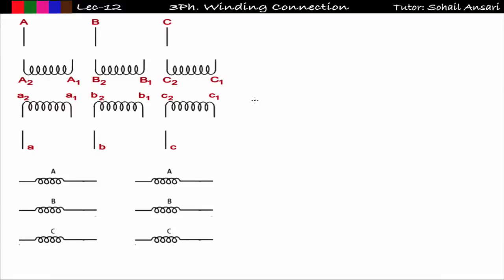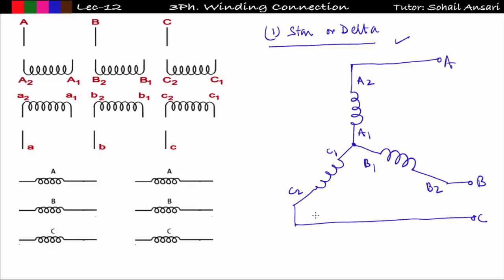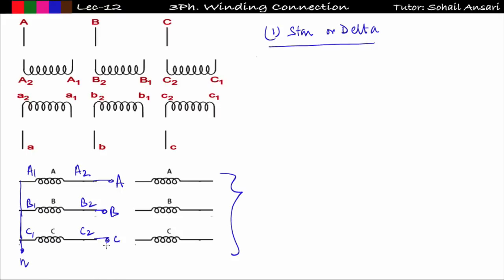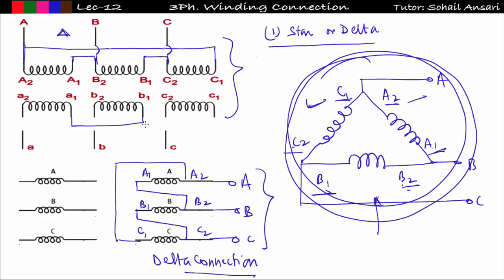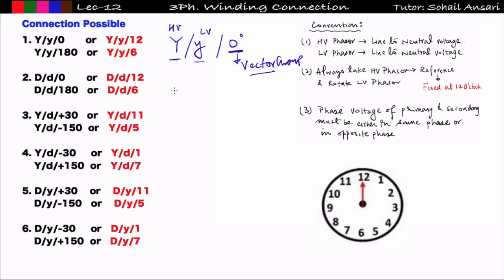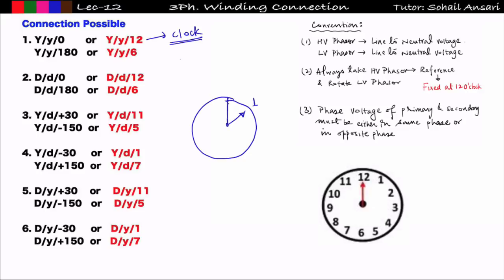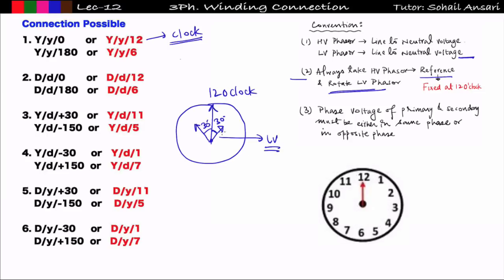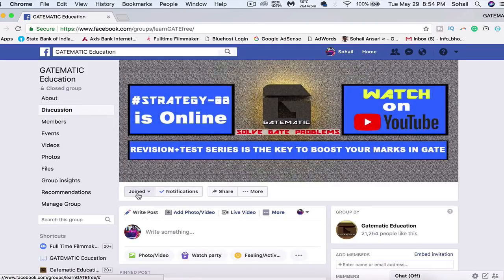Mod-02 Lec-12(a) Introduction to Three Phase Winding Connection | Electrical Machine